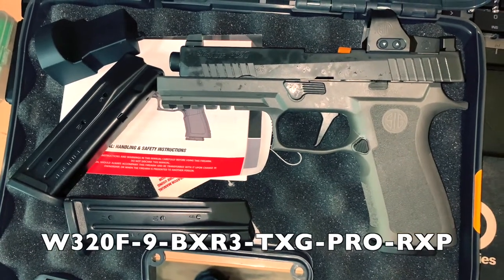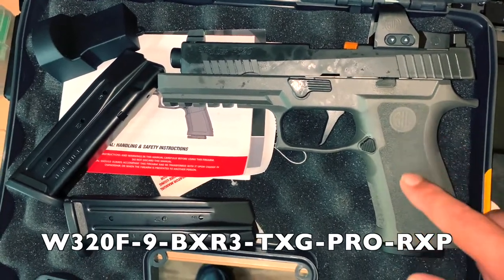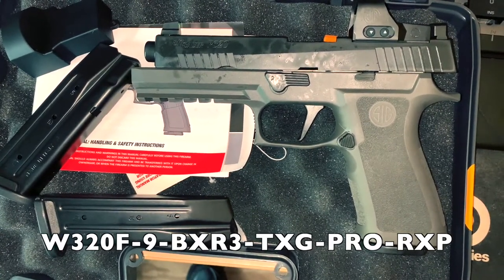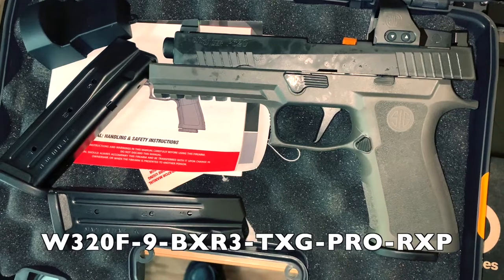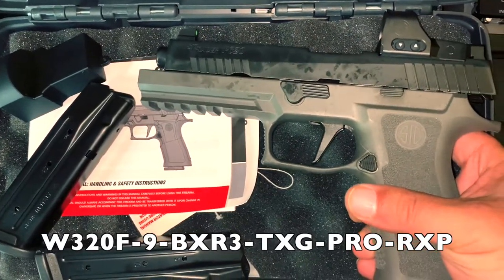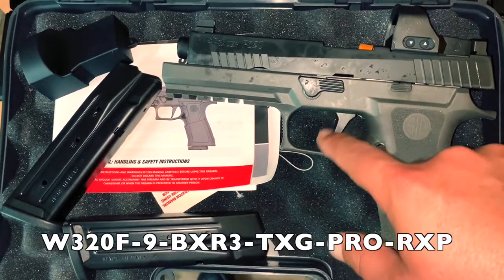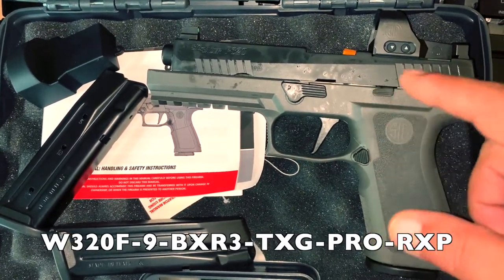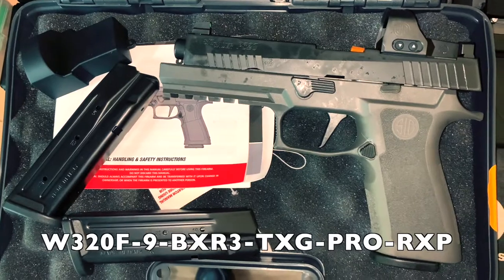W320F-9-BXR3-TXG-PRO-RXP SIG P320 TUNGSTEN